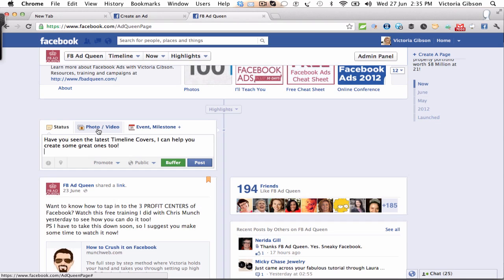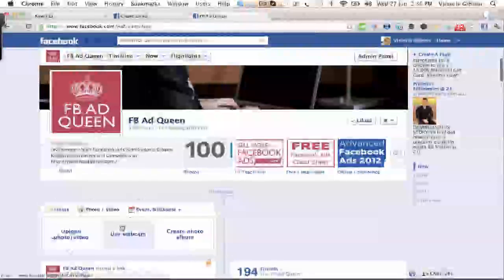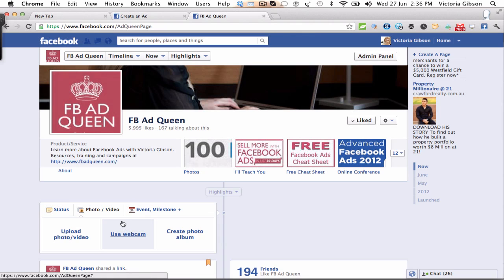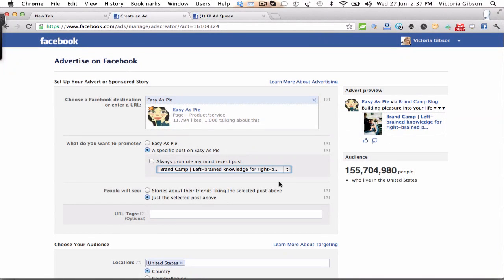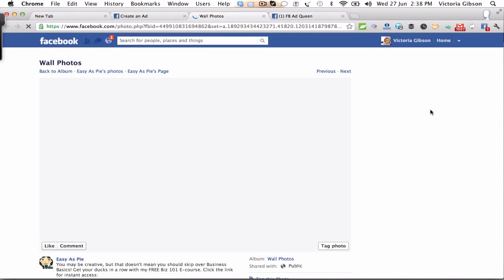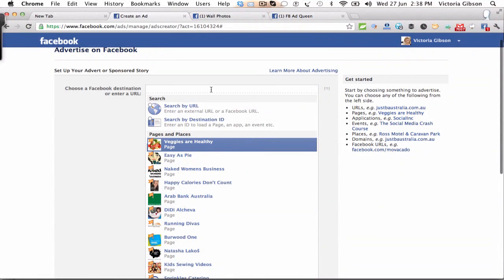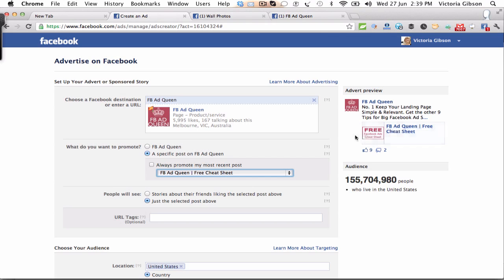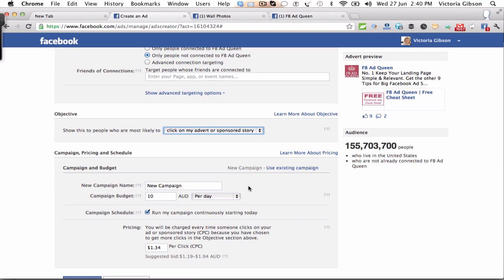Set Up A Facebook Page Post Ad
These Facebook Ads work extremely well to increase your fan engagement as well as attract new clicks at higher Click Through Rates.